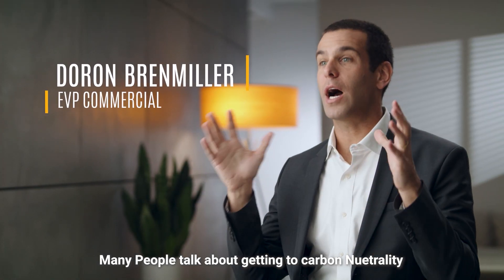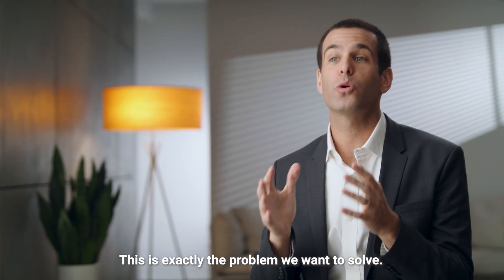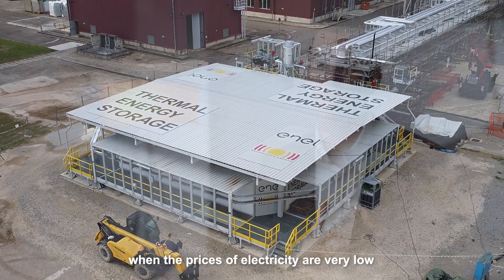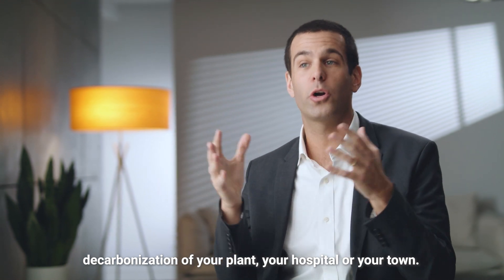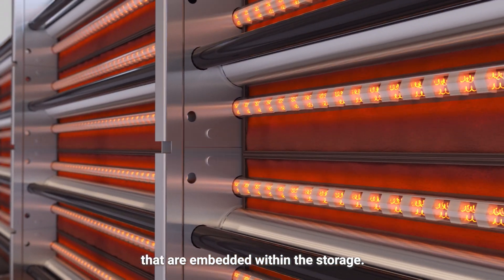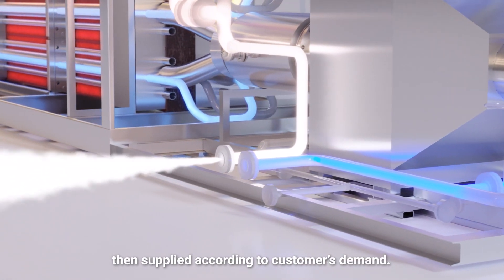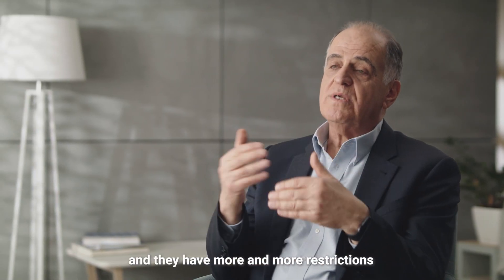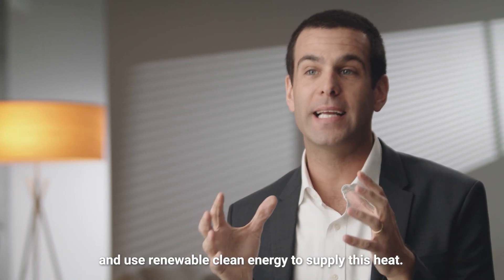Brenmiller Energy Thermal Energy Storage (NASDAQ: BNRG)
Brenmiller's bGen ZERO technology, enables electrical charging​ for heating.
Electricity from renewable energy sources such as PV, Wind Turbine or directly from a grid, when electricity tariffs are low, are being used to charge the bGen.​
The electrical input is converted to high temperature heat using embedded electrical heaters in the storage modules.​
No gases or emissions are produced in this process.​
Either Simultaneously or in different times, water is flowing through the separated discharging piping cycle, and steam is delivered to the customer on demand. The system is designed to maintain constant steam conditions through the discharge phase. Having two independent cycles inside the unit enables full control and flexibility for the charging and discharging conditions in regarding to timing, flow, and temperatures.